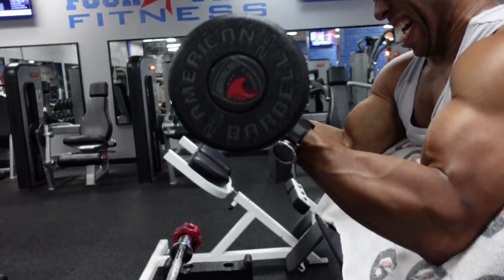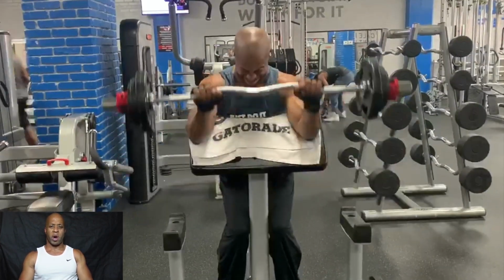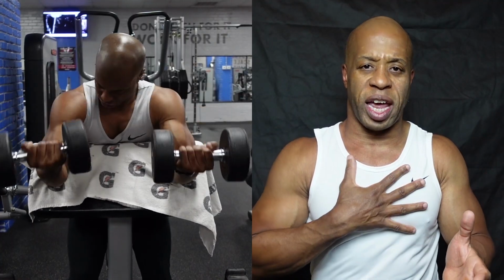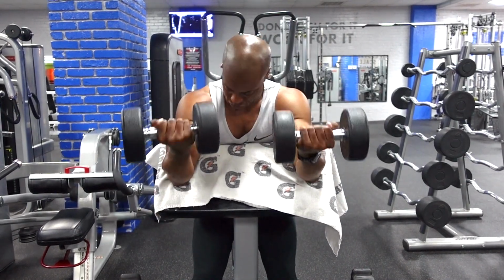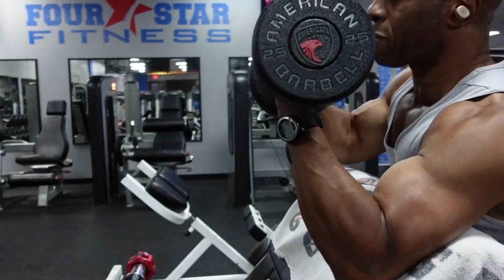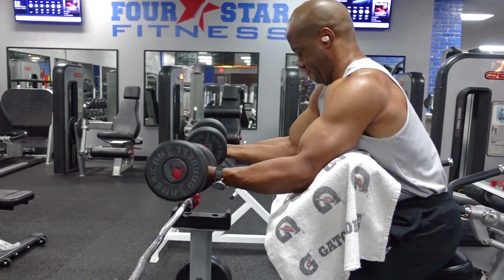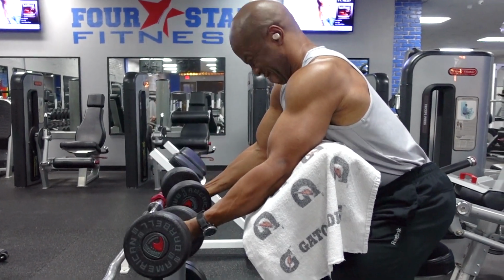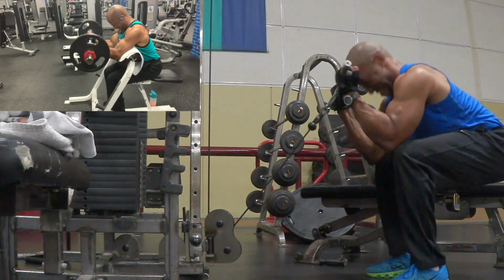The Best Preacher Curls Tutorial (How To Perform various Preacher Curls)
How to Perform Preacher Curls. This video is about  How to Properly Perform Preacher Curls.